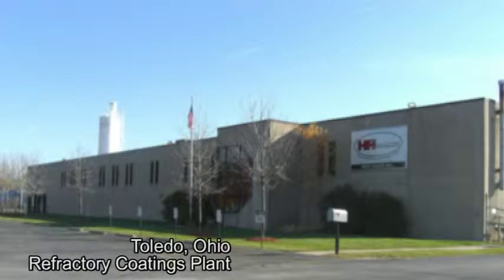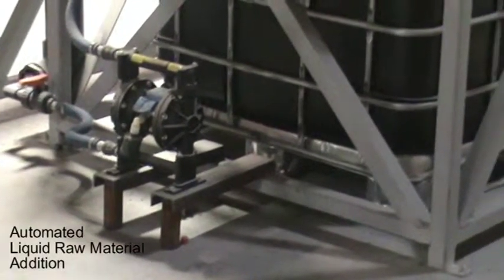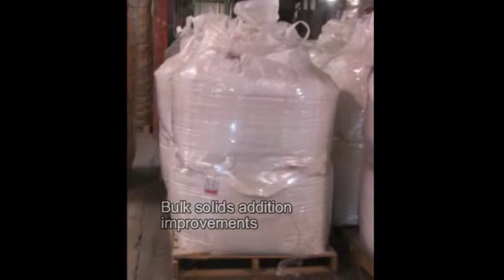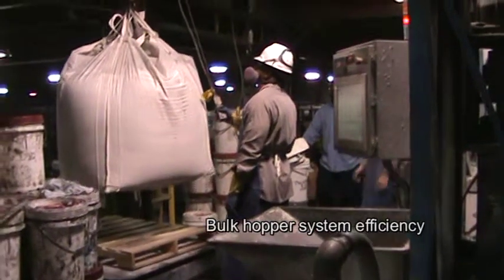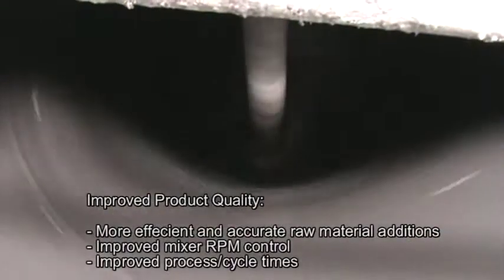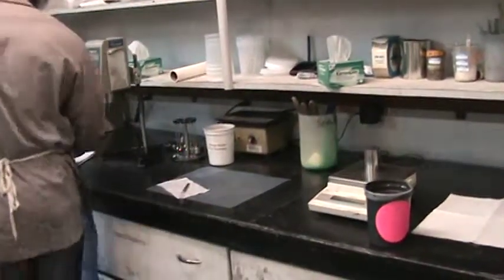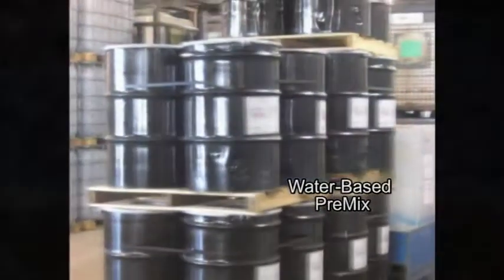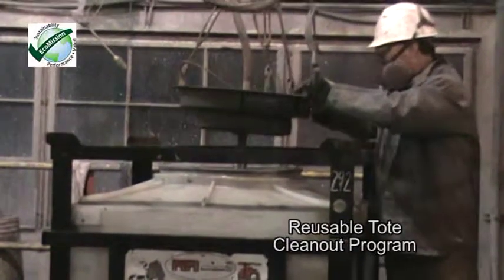Toledo Refractory Coatings Plant Optimization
The outcome of this Six Sigma project brings improved product quality and operational efficiency of our refractory coatings product line. Automated process controls allows for more efficient and accurate raw material additions, improved mixer RPM control and improved process cycle times.

We inventory a selection of quality products to meet a wide variety of applications: pastes, water-based premixes, and  alcohol-based premixes in addition to containment systems to meet varying volume needs.